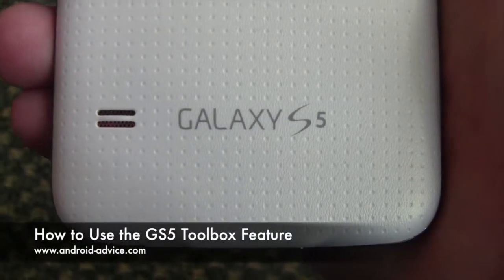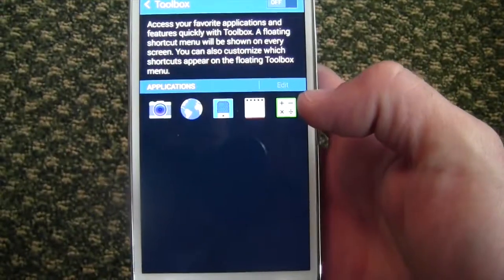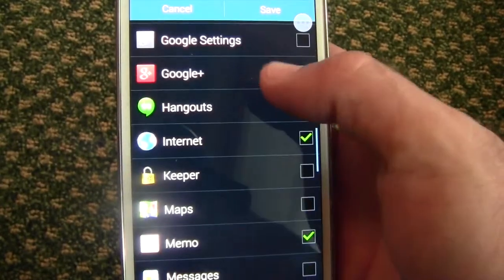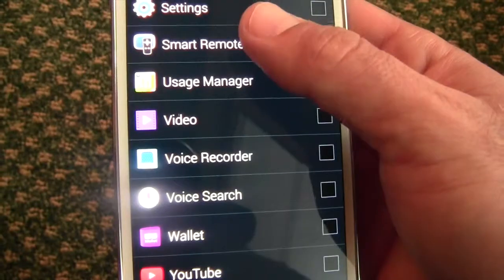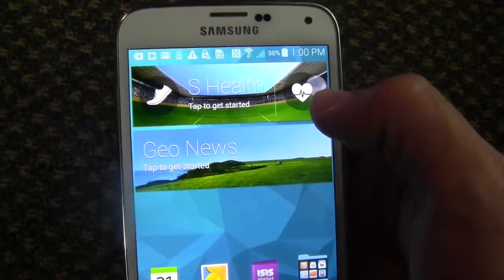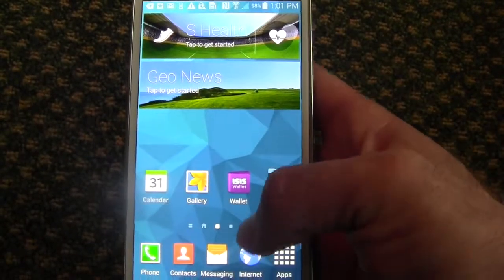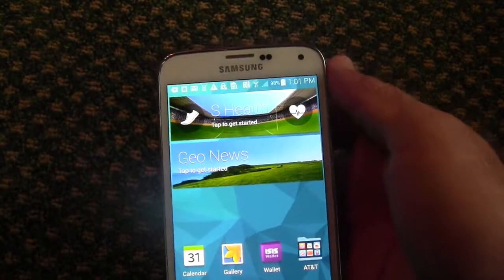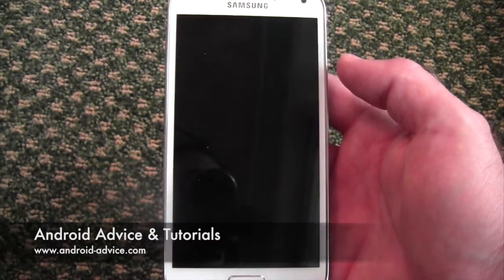How to Use the Galaxy S5 Toolbox Feature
How to use the Toolbox on the Samsung Galaxy S5.  Basically shows how to turn on the toolbox, edit the apps in the Toolbox, use the Toolbox, and removing the Toolbox in the event you don't want to use it anymore.